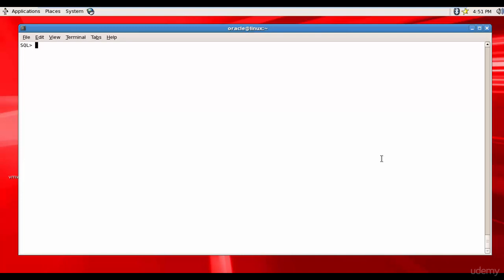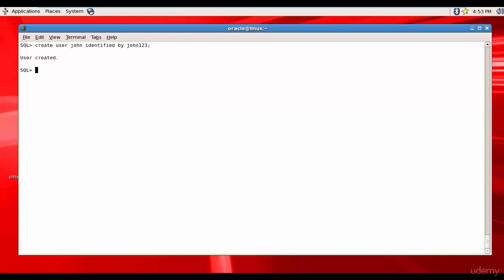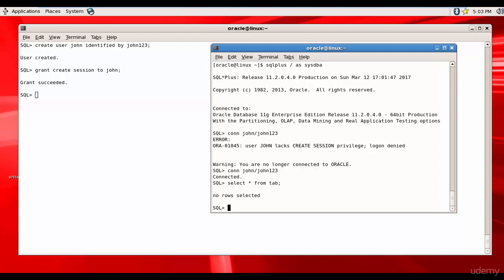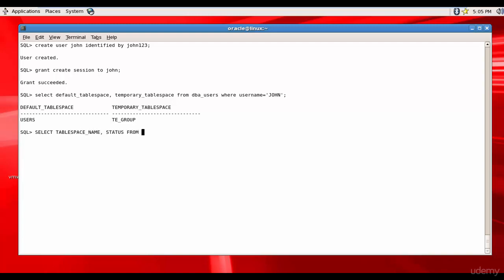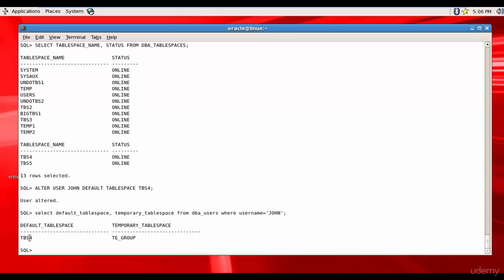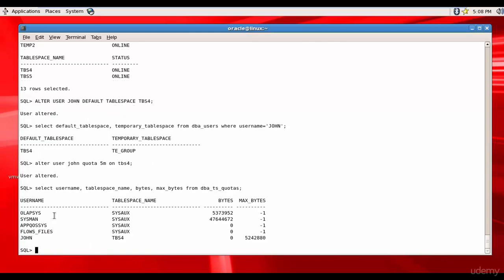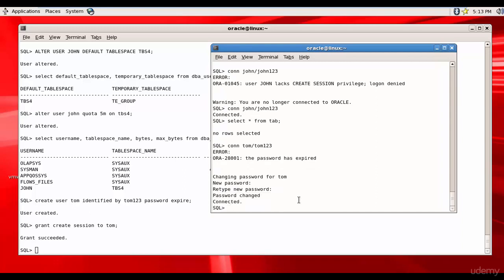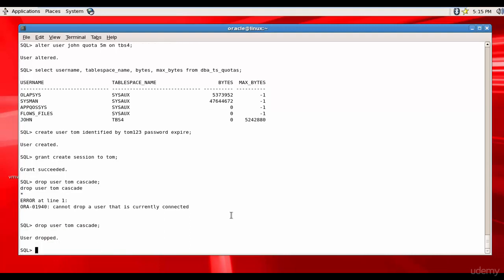064 Oracle DBA Complete Tutorial - User Management Demo 1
The video will show the management of database users.